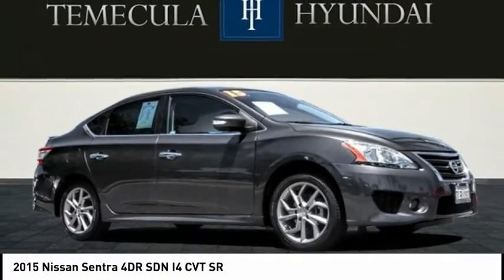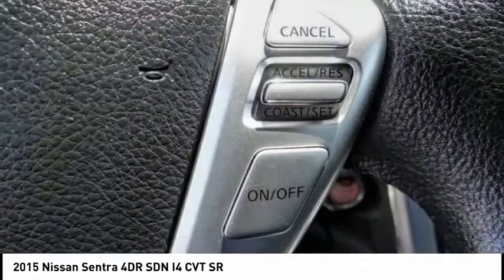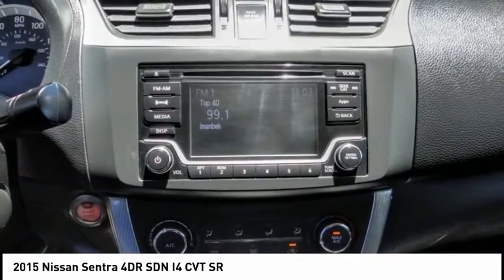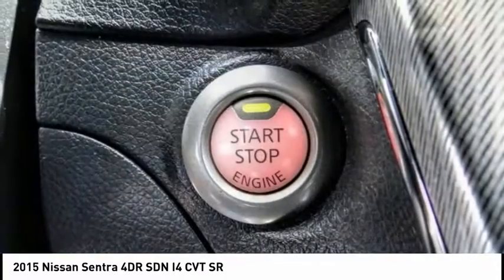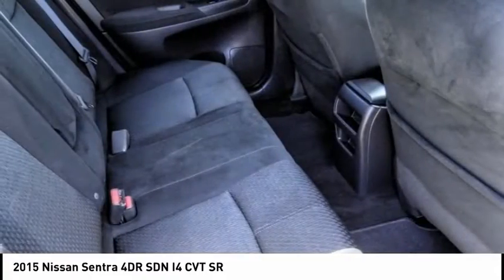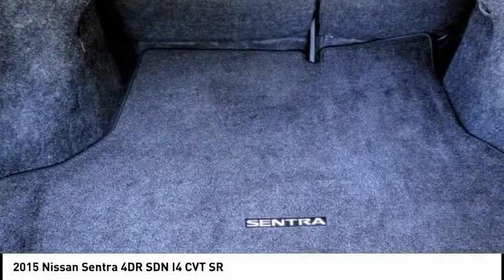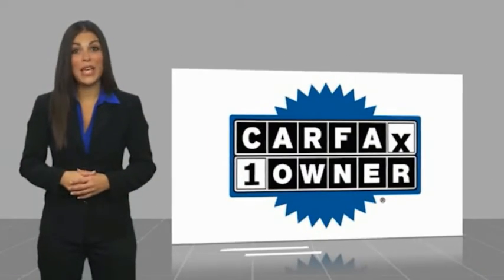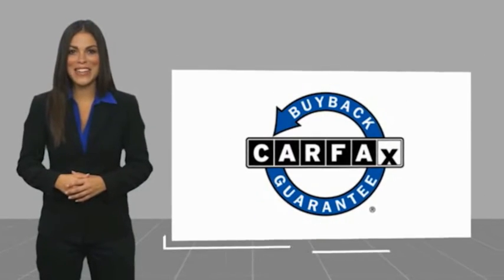2015 Nissan Sentra TEMECULA MURRIETA MENIFEE HEMET CORONA ESCONDIDO P3868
2015 Nissan Sentra 4DR SDN I4 CVT SR

Temecula Hyundai
27430 Ynez Rd.

TEMECULA HYUNDAI PROUDLY SERVING TEMECULA, MURRIETA, MENIFEE, HEMET, CORONA, ESCONDIDO, AND SURROUNDING SOUTHERN CALIFORNIA LOCATIONS. THIS GRAY 2015 Nissan SENTRA IS EQUIPPED WITH A Engine: 1.8L DOHC 16-Valve 4-Cylinder, TRANSMISSION, AND RECEIVES AN ESTIMATED 29 City/39 Hwy MPG. 2015 Nissan SENTRA 4DR SDN I4 CVT SR ***One Owner*** BlueTooth, Backup Camera, Heated Seats, Alloy Wheels. CARFAX One-Owner. Clean CARFAX. This Vehicle is Located at: Temecula Hyundai, 27430 Ynez Road, Temecula, California 92591. Dealer Installed accessories are optional and may be purchased for an additional charge.All prices subject to government fees and taxes, any finance charges, any dealer document preparation charge, and any emission testing charge.While we make every effort to ensure the data listed here is correct, there may be instances where some of the factory rebates, incentives, options or vehicle features may be listed incorrectly as we get data from multiple data sources. PLEASE MAKE SURE to confirm the details of this vehicle (such as what factory rebates you may or may not qualify for) with the dealer to ensure its accuracy. Dealer cannot be held liable for data that is listed incorrectly. Stock #: P3868 | VIN: 3N1AB7AP1FY218047 | 2015 Nissan Sentra 4dr Sdn I4 CVT SR HEATED SEATS POWER WINDOWS AIR CONDITIONING Temecula Hyundai FOR DRIVERS IN THE GREATER TEMECULA, MURRIETA, MENIFEE, HEMET, CORONA AND ESCONDIDO AREAS, YOUR SOURCE FOR INCREDIBLE HYUNDAI MODELS IS TEMECULA HYUNDAI 27430 YNEZ RD TEMECULA, CA 92591